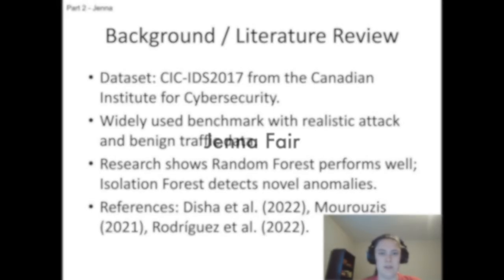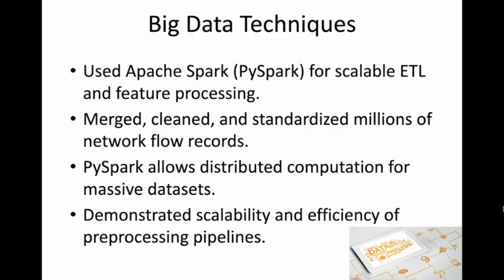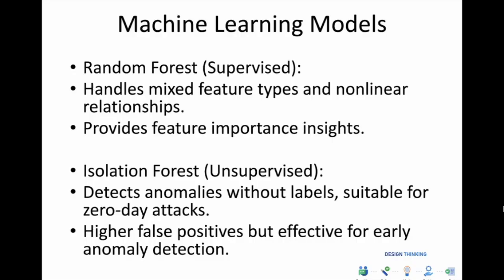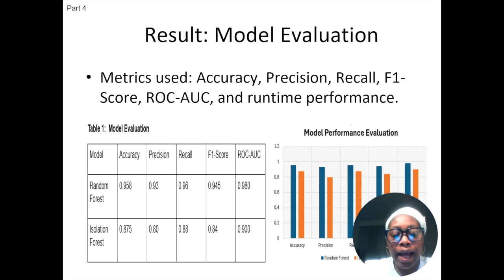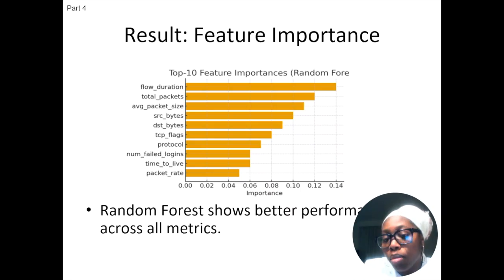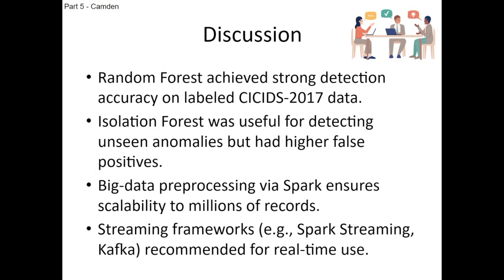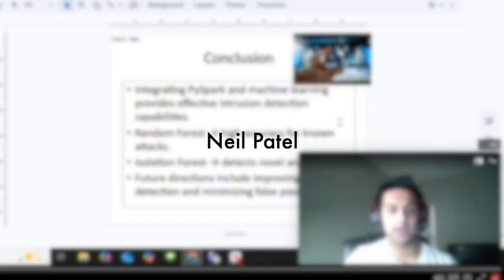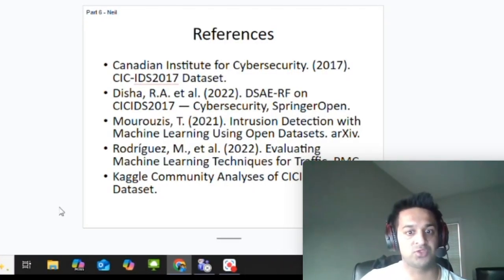Network Intrusion Detection